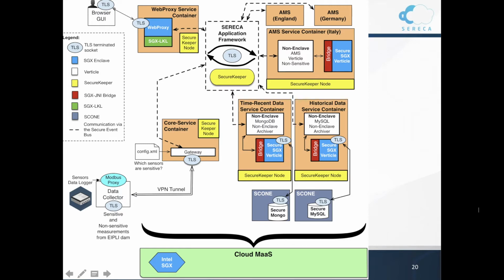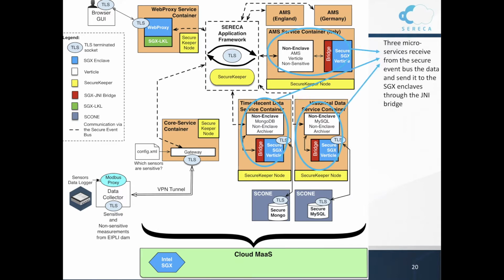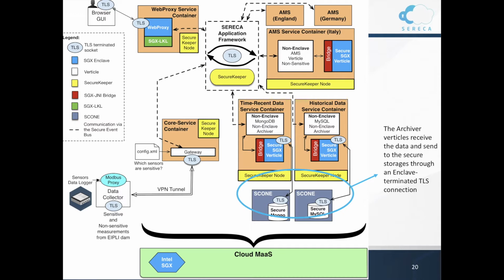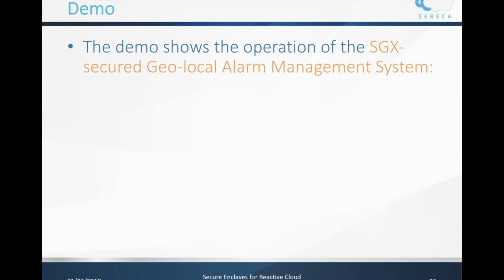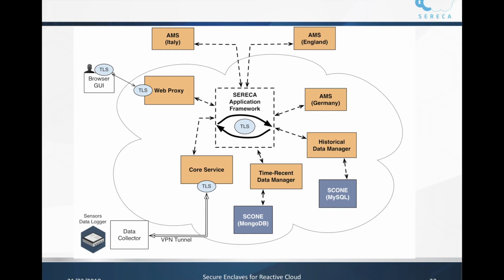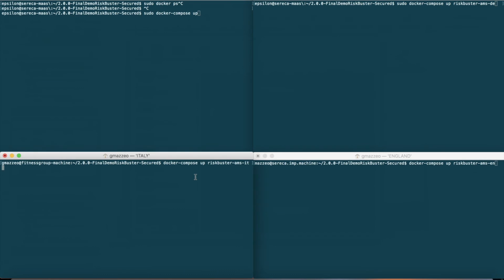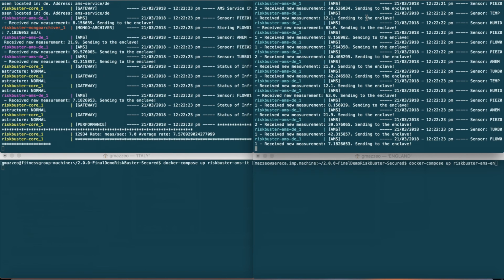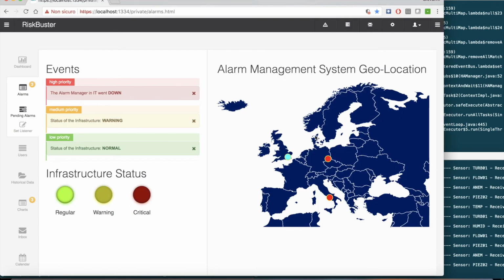SGX-Secured RiskBuster Demo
A video that shows the secure management of alarms performed by RiskBuster. The Geo-locality feature of RiskBuster that ensures high availability is demonstrated.